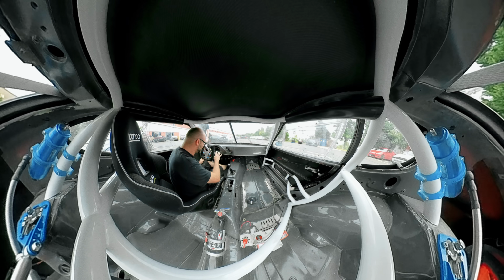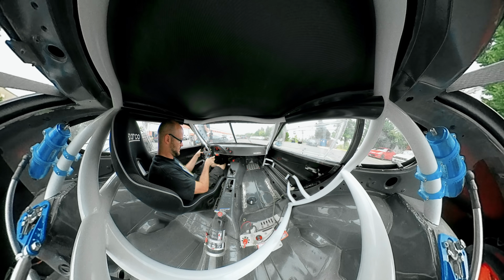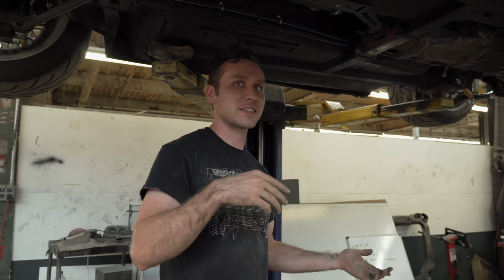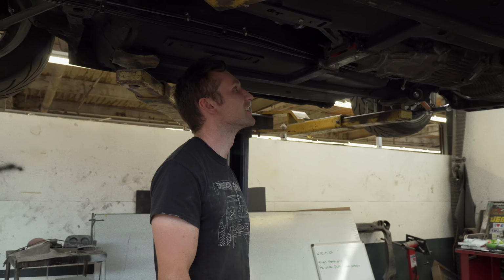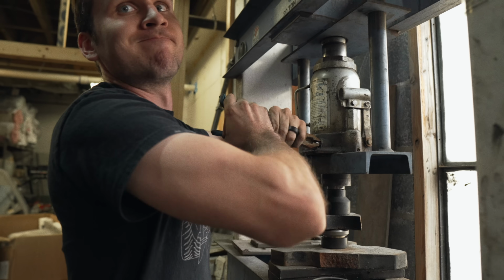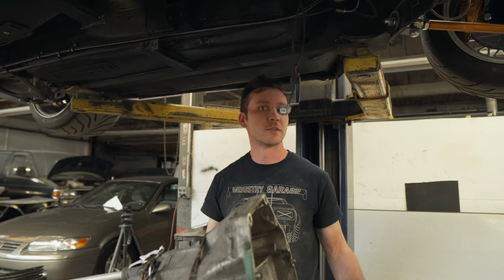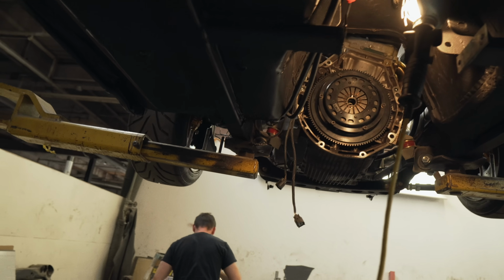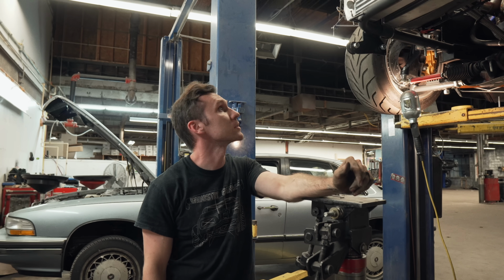240z Tuning Session Didn't Go So Well | (EP #71)